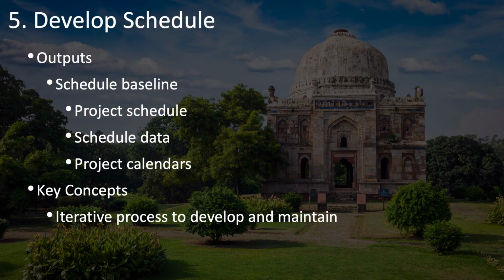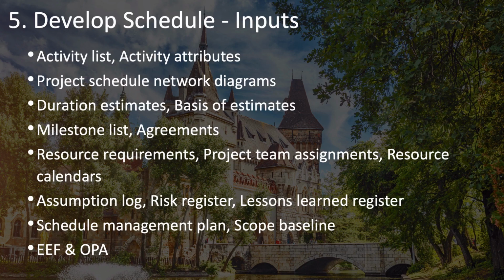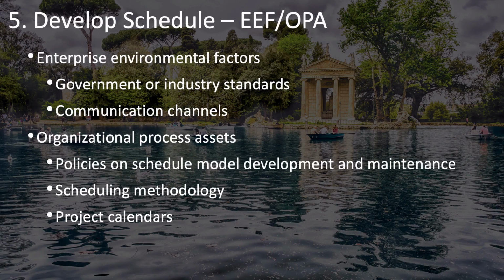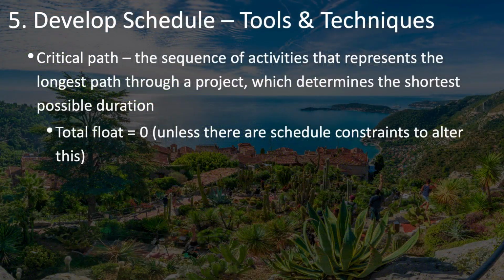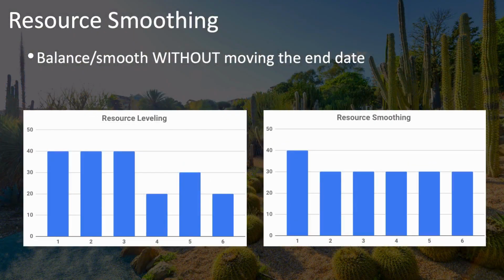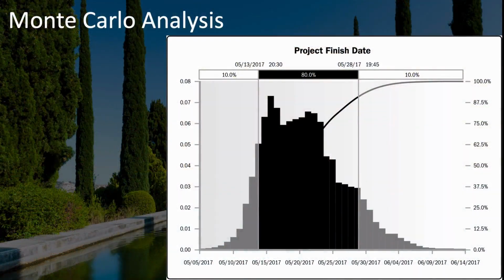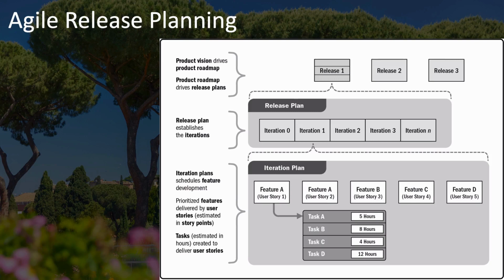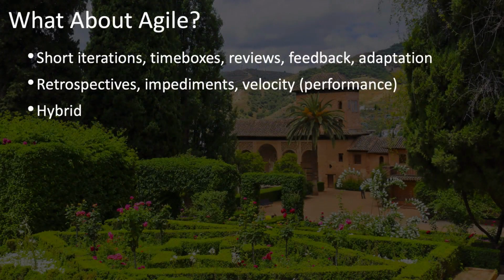PM Ready™ Planning Schedule Part 4